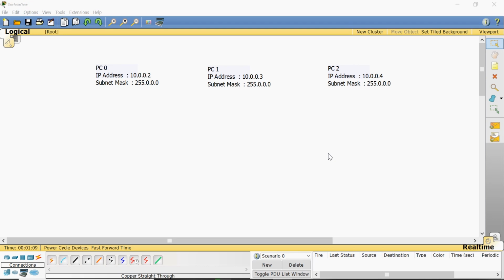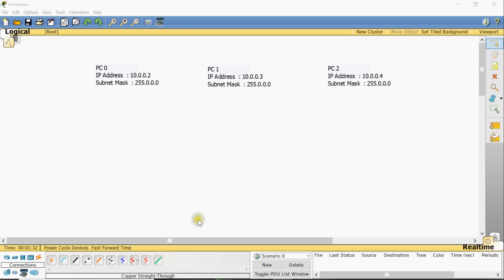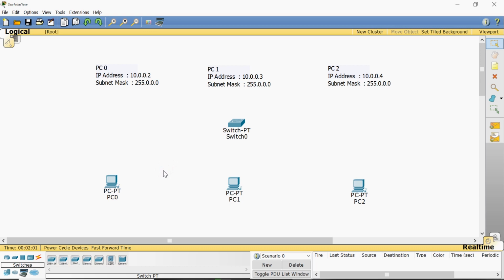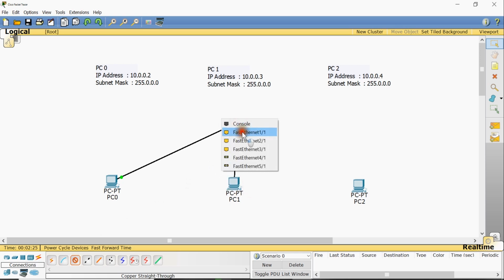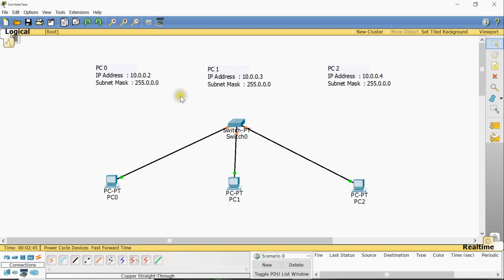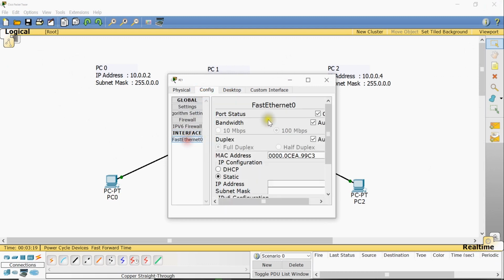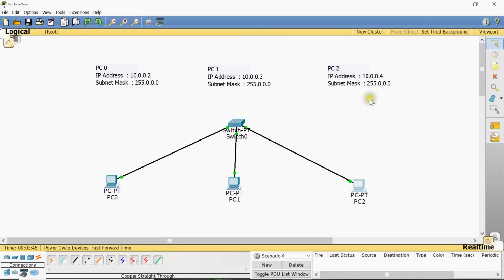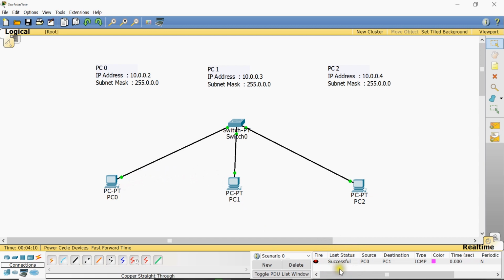Connecting computers and switch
In this tutorial video, we're gonna show you how to connect and configure desktop computers and a networking switch using Cisco Packet Tracer.